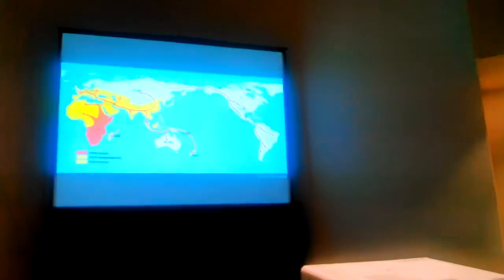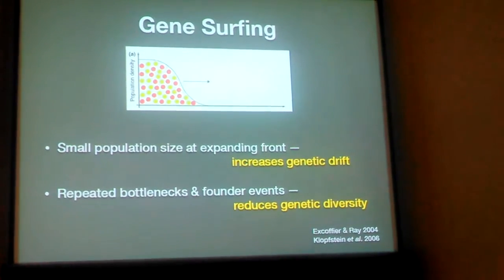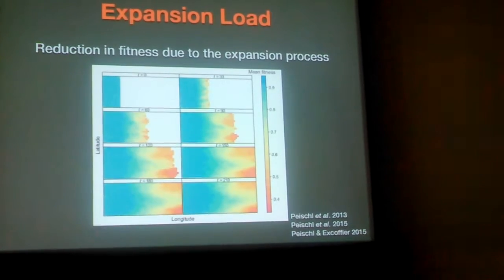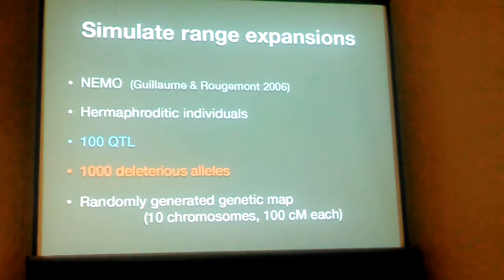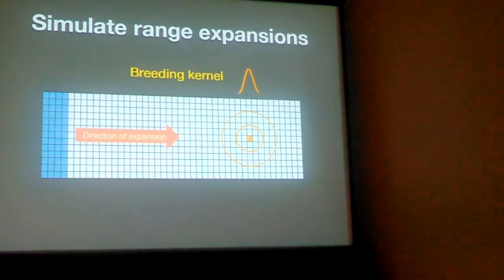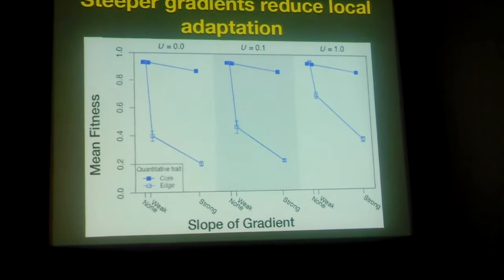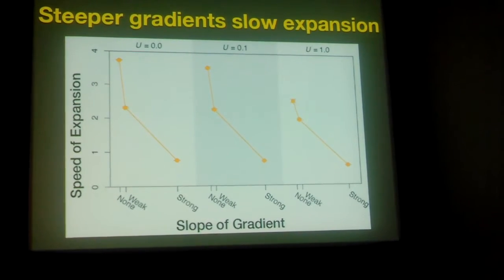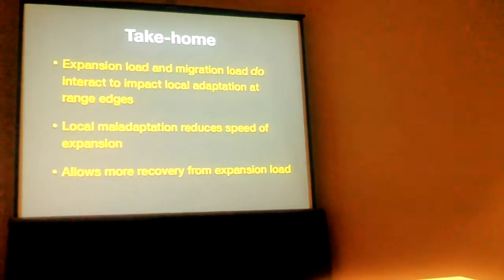Gilbert:Local maladaptation interacts with expansion load during species range expansions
Presentation by Kimberly Gilbert
Evolution 2016: Population genetics theory/methods 1